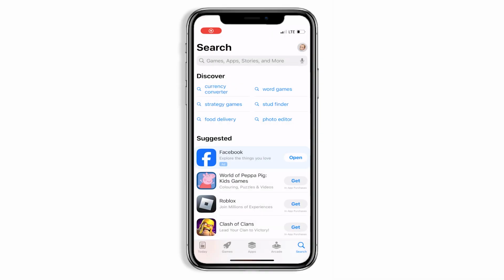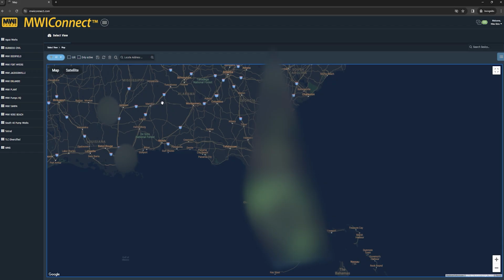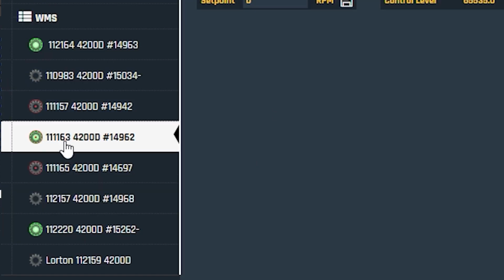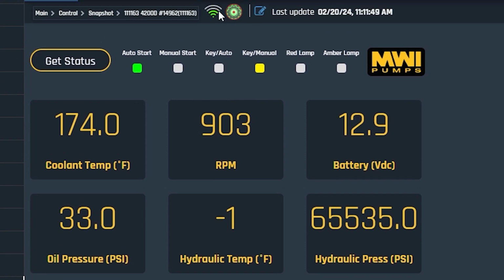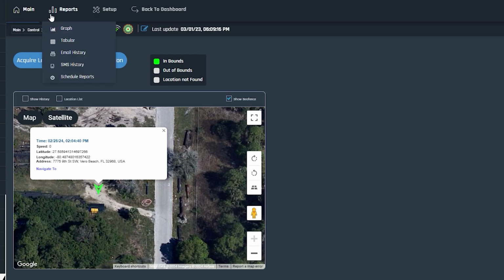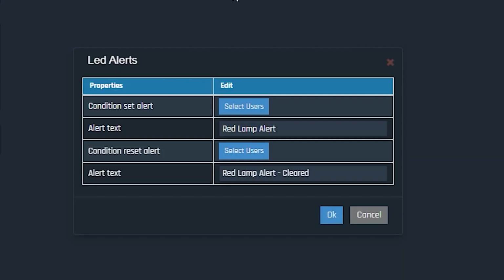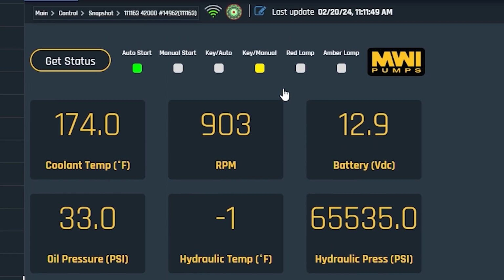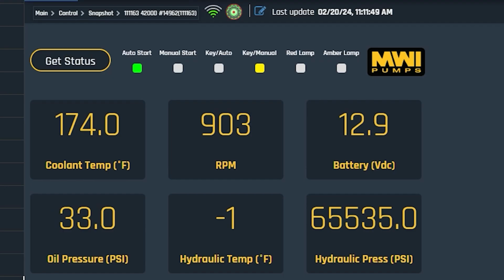MWIConnect™ How-to Operate Remote Monitoring & Control for Small & Large-Volume Water Pumps by MWI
MWI Pumps Fleet Manager, Mike Sims goes over a basic how-to-use including logging-in, and maneuvering through the displays of the MWIConnect™ 24/7 Remote Monitoring & Control Solution for Small & Large-Volume Water Pumps. From Log-in (on web and smart devices), Main Display, Set-up to Monitoring, our experienced trainer guides you through the basics plus some added tips to ensure proper monitoring once you receive the equipment.